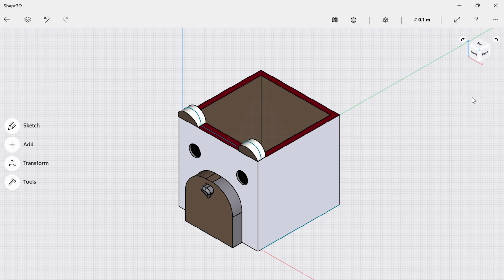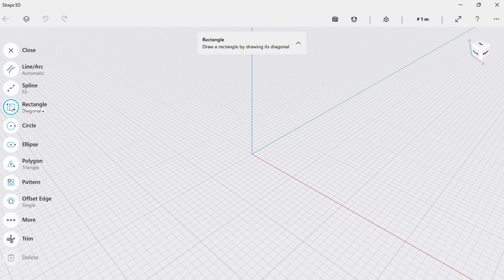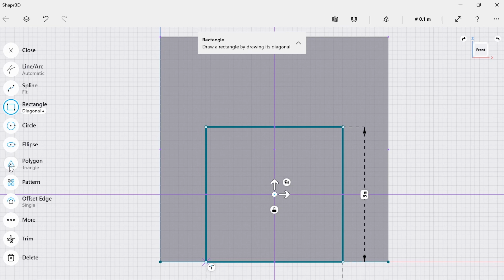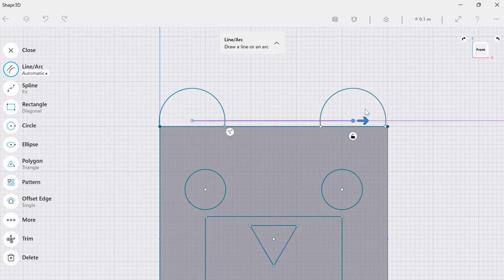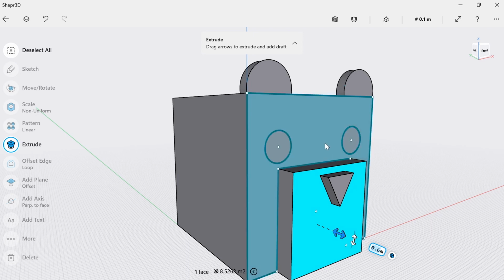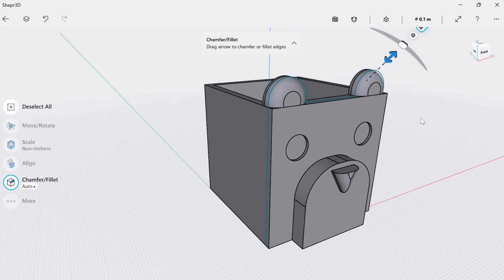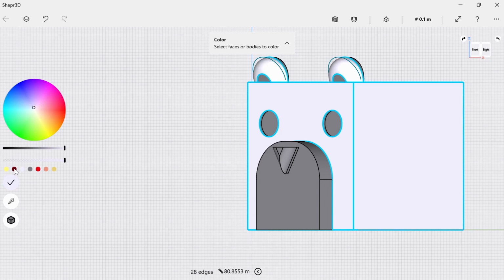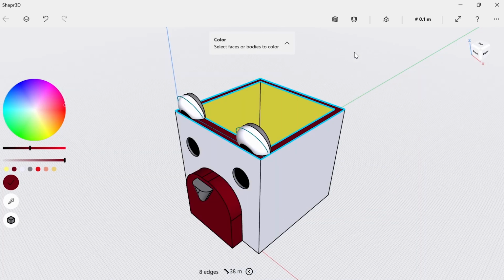ワコム | Wacom One ペンタブレットとShapr3Dの楽しみ方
Wacom One ペンタブレットと「Shapr3D」の使い方を説明します。